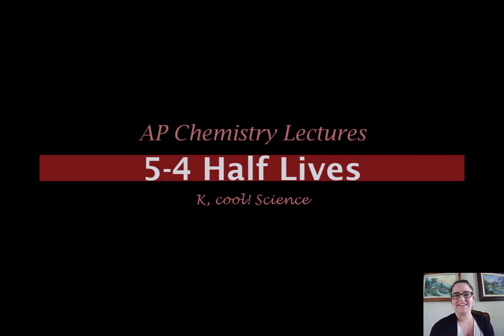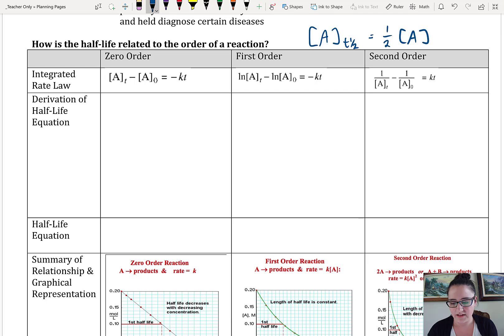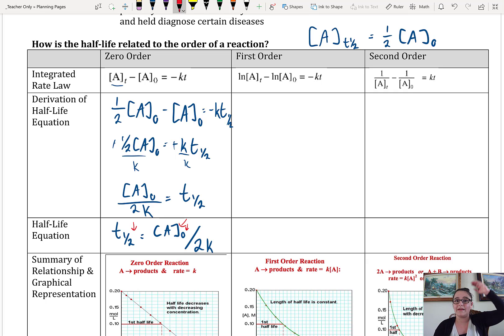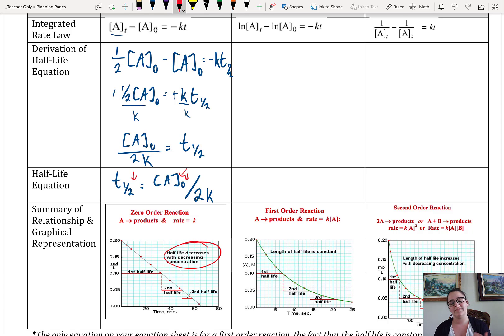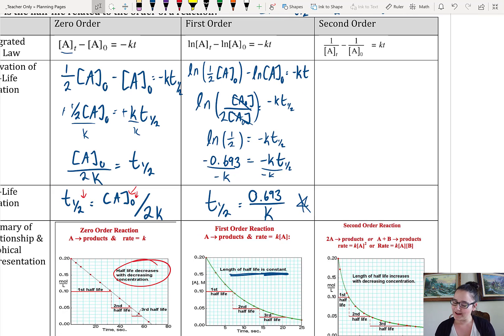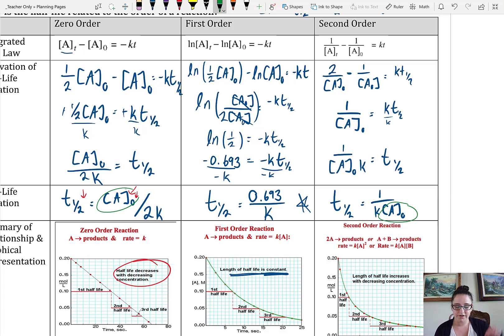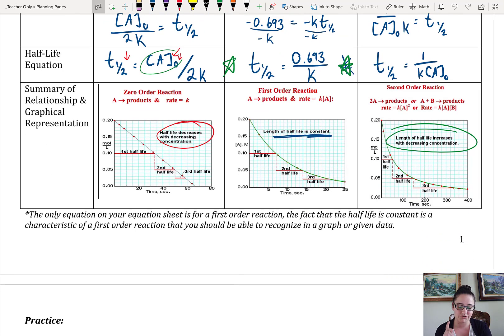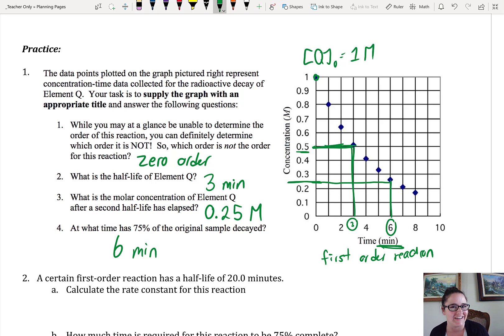AP Chem Lecture 5-4 Half Lives